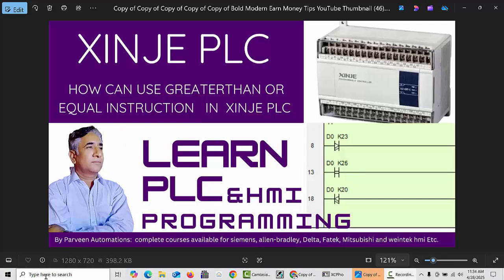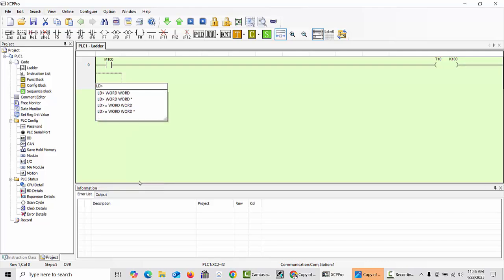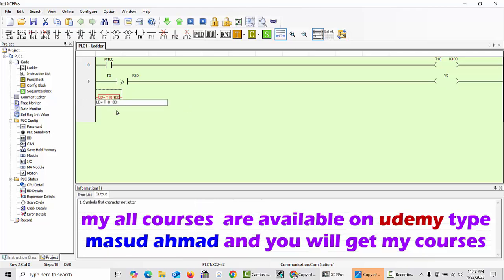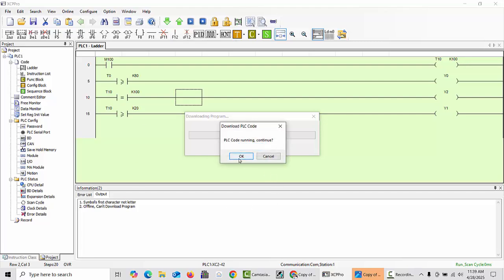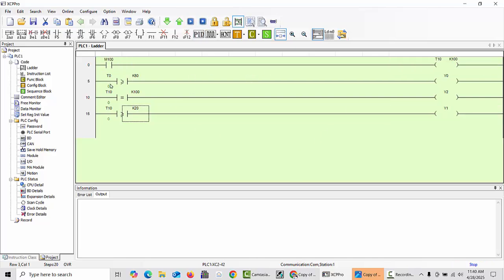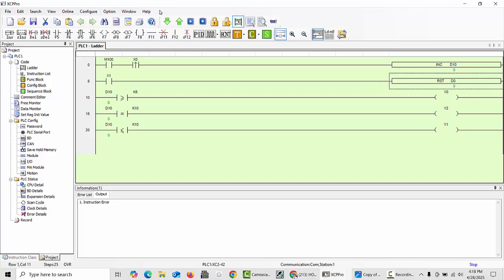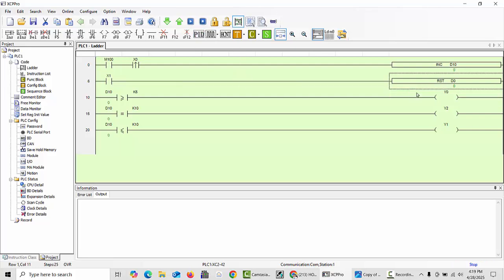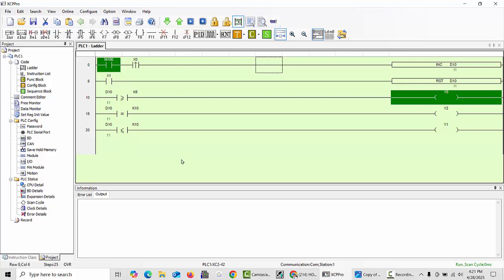XINJE PLC Tutorial: How to Use Greater Than or Equal Instruction in Ladder Logic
Learn how to use the Greater Than or Equal (≥) instruction in XINJE PLC programming with this step‑by‑step tutorial. This video explains how comparison logic works, how to configure the instruction in ladder logic, and how it can be applied in real automation projects using XINJE PLC software. Perfect for beginners starting with PLC programming and professionals looking to refine their skills.

👉 In this video, you’ll discover:

What the Greater Than or Equal instruction does in XINJE PLC

How to configure and apply it in ladder logic programming

Practical examples of comparison logic in automation

Common mistakes to avoid when using comparison instructions

Tips to optimize your PLC programming workflow

Boost your industrial automation knowledge and master comparison logic in XINJE PLC programming today!

The logic and programming demonstrated in this video are for educational and simulation purposes only. Implementing motor control circuits on live industrial machinery involves significant electrical and mechanical hazards. All work on physical equipment must be performed by qualified personnel, following all local and national safety standards, including proper lockout/tagout (LOTO) procedures. Parveen Automations assumes no liability for damages or injuries resulting from the application of this information.